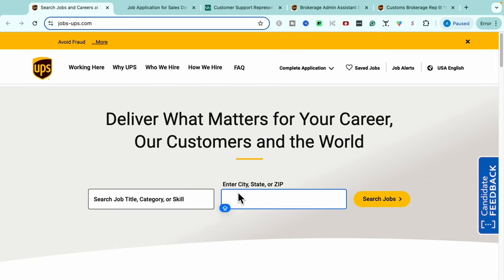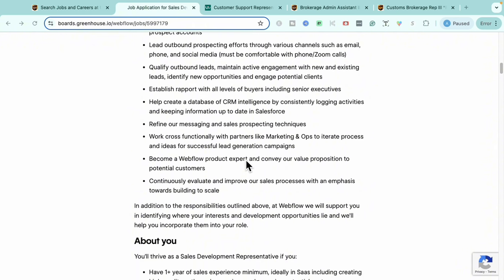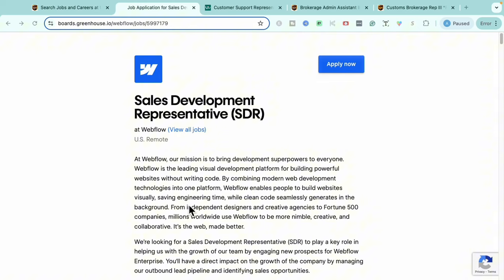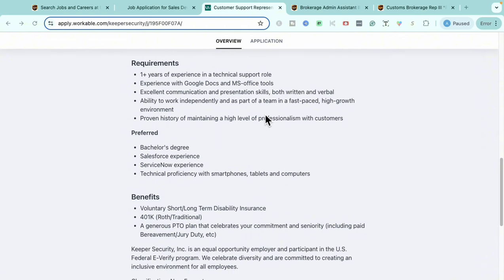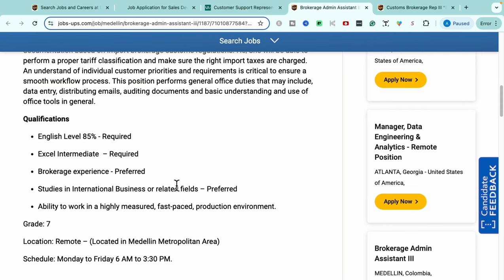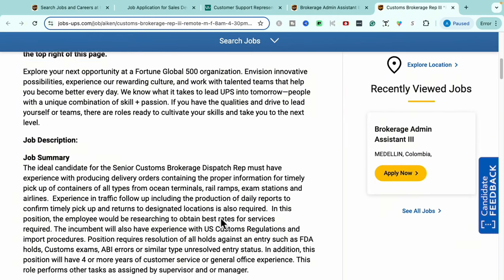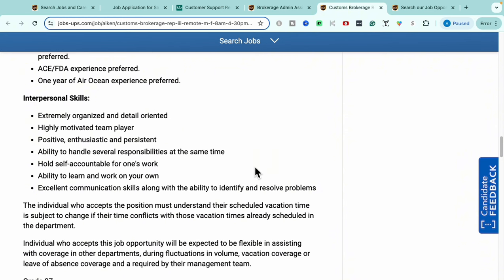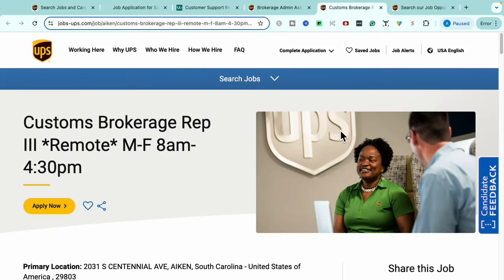EARN $1,720/WK UPS REMOTE JOBS | NO PHONE REMOTE JOBS | ENTRY-LEVEL WFH JOBS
Today I'm sharing several great work-from-home jobs with you, starting with opportunities from one of the most well-known worldwide global shipping and logistics solutions... UPS! I'm going over four work-from-home opportunities that are entry-level, require small amounts of experience and/or that requires absolutely NO degree so make sure you catch all of them. The links to the job sites are below. Let's make the dream work!

Happy Applying!

[JOB]
🌿 Webflow | Sales Development Representative
🌿 Keeper | Customer Support Representative
🌿 UPS | Brokerage Admin Assistant III
🌿 UPS | Customs Brokerage Rep III

✋🏾 ***Jobs go quickly so please apply as soon as possible. If the job is no longer available on the career site, job titles will lead to similar jobs when the video is posted. Also, please utilize the above career site links to locate the jobs listed in the video, direct job links will NOT be posted to prevent the career site from possibly crashing due to the high level of traffic from viewership.

✨📝 ***The Resume Templates Library will be available soon, get on the waitlist below to get notified as soon as they drop ➡️

[FREE RESOURCES]

✨📝 ***COURSECAREERS - Learn new industry skills in IT, Human Resources and Digital Marketing + MORE so you can land a new job in a new industry in weeks. PLUS CourseCareers offers an internal exclusive job board that allow higher professional in designated industries to reach out and give you a job directly!

[TIMESTAMPS]
0:00 Overview
0:19 1st Opportunity
3:21 2nd Opportunity
5:55 3rd Opportunity
7:42 4th Opportunity